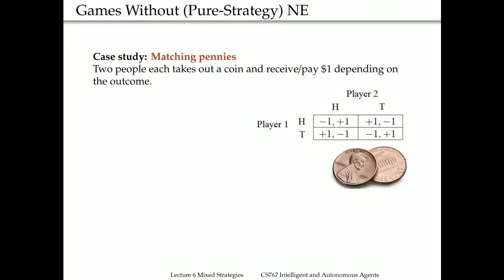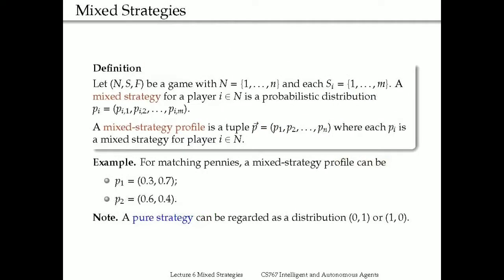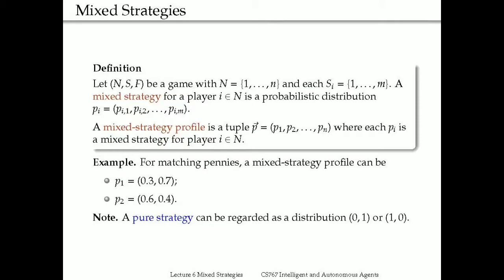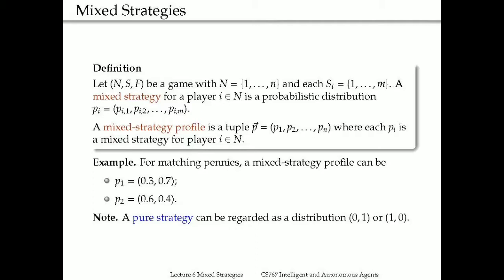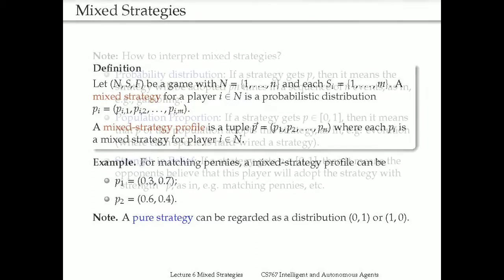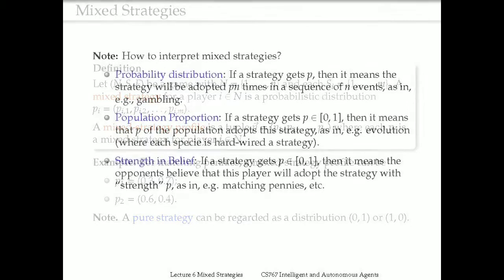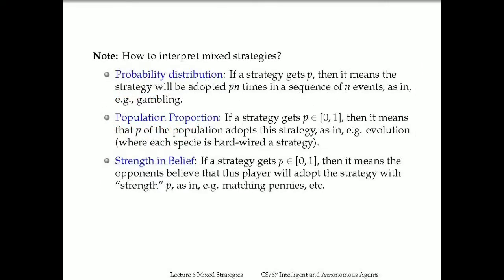Multiagent Systems Lecture 6 Mixed Strategies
This is half of the course CS767 delivered at the University of Auckland on Intelligent and Autonomous Agents.